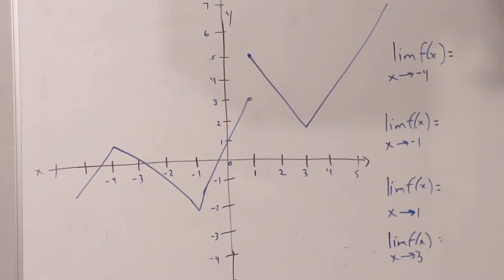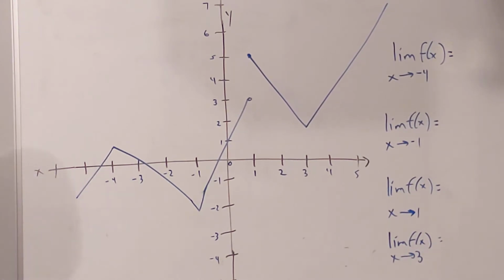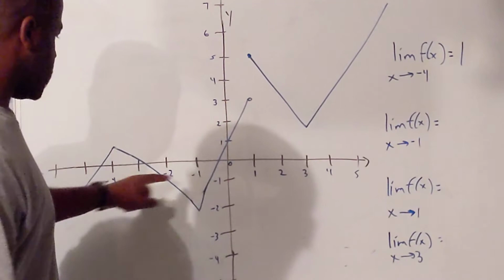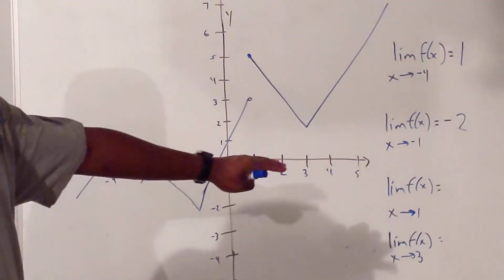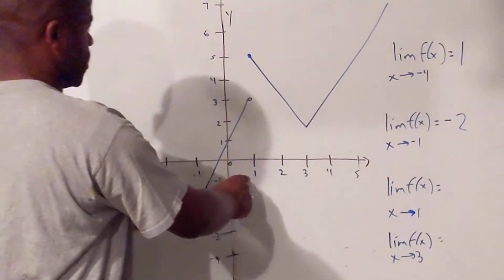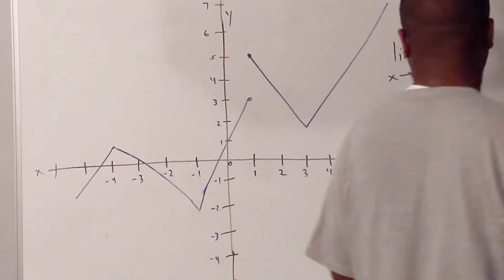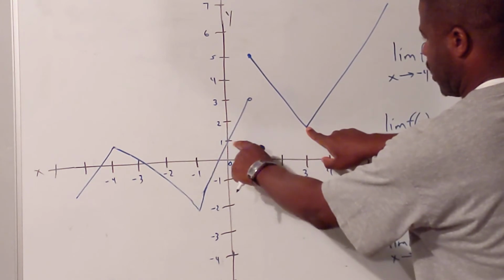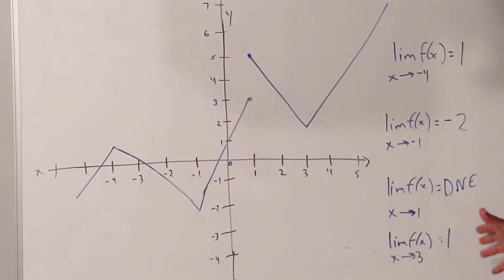Evaluating Limits Graphically